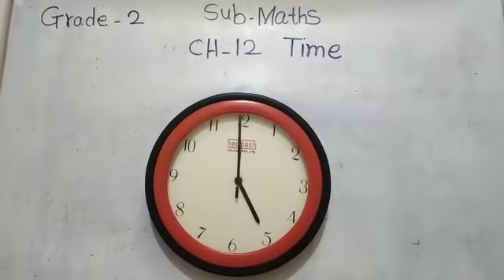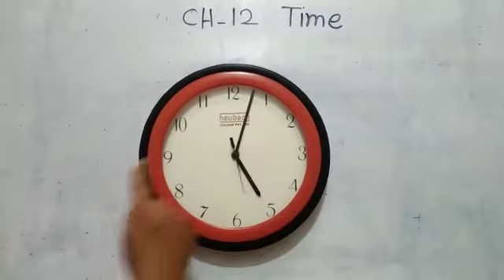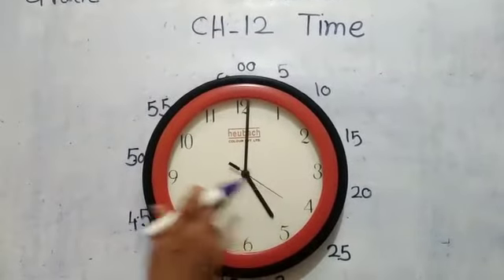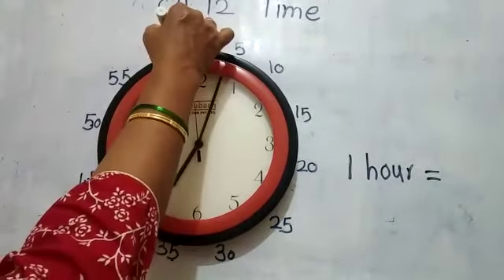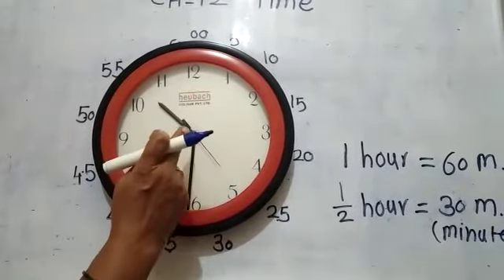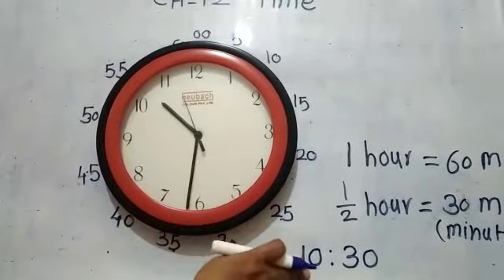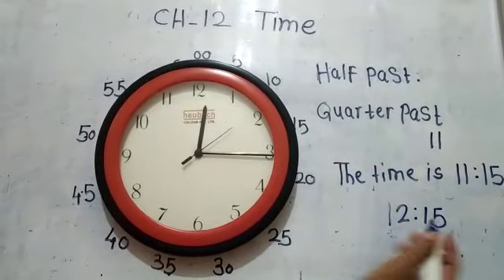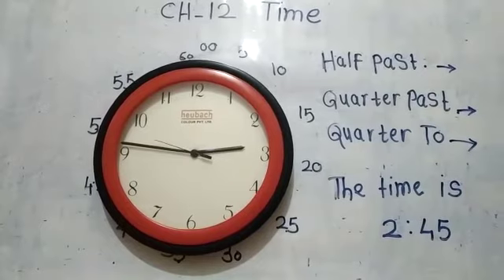Grade-2 MATHS/ Chapter-Time /